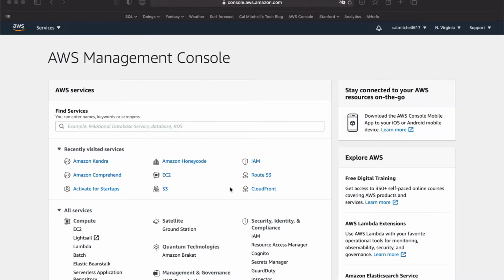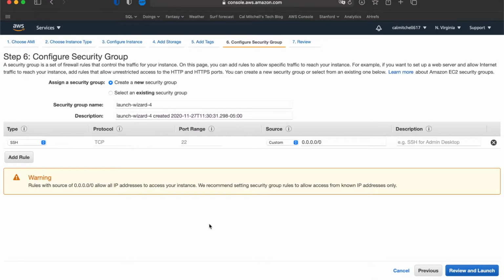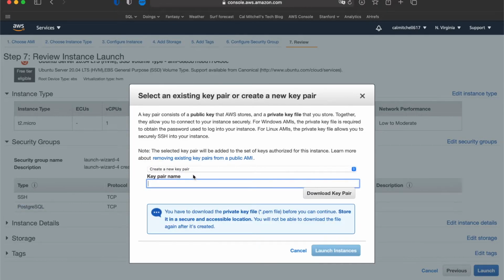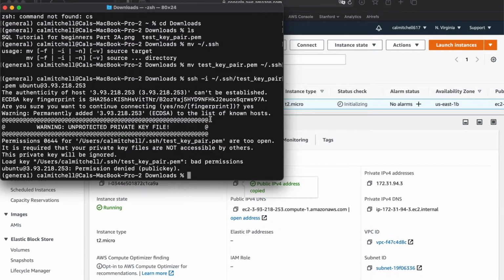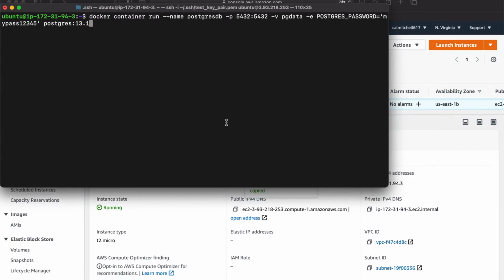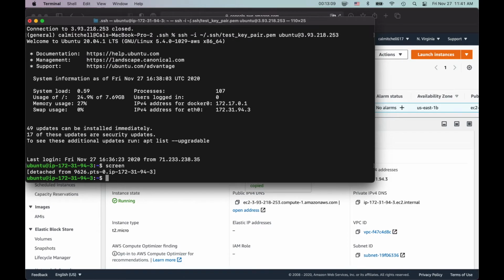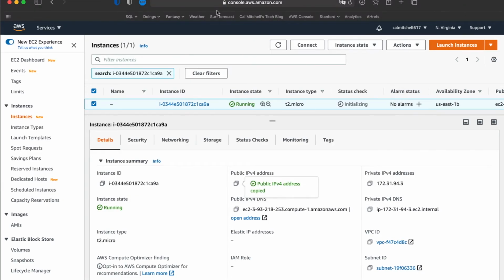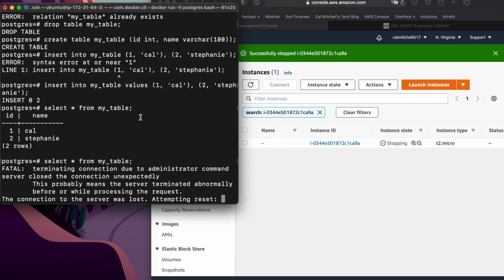SQL Tutorial For Beginners Part 2B - How To Set Up A Database In The Cloud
In this video, we will set up a PostgreSQL database in the cloud on AWS with Docker.

To get follow along with copy/pastable code, visit my writeup